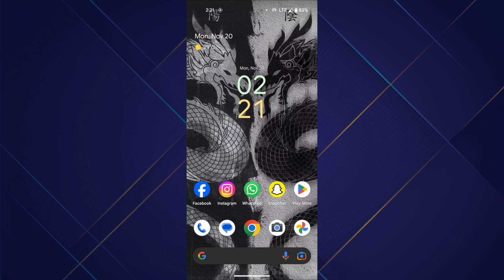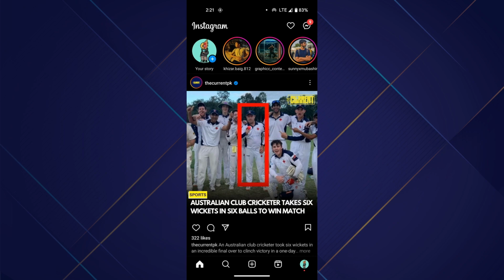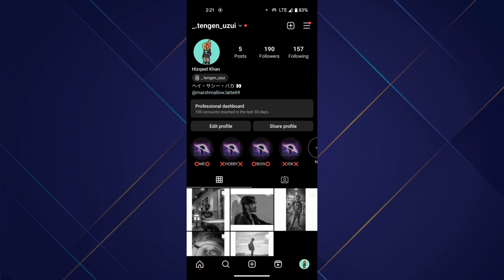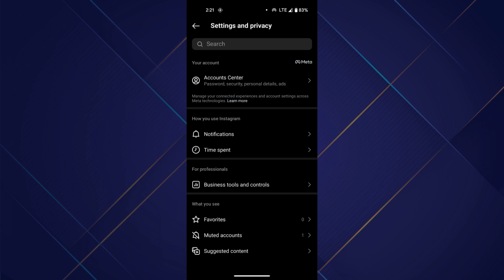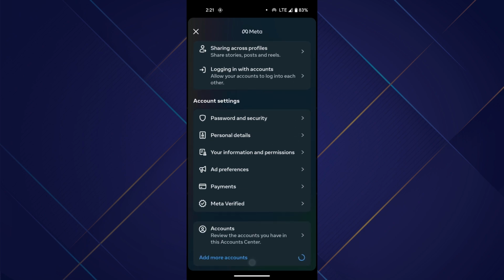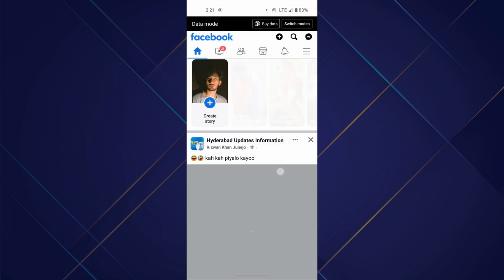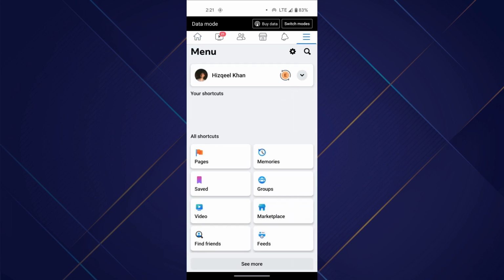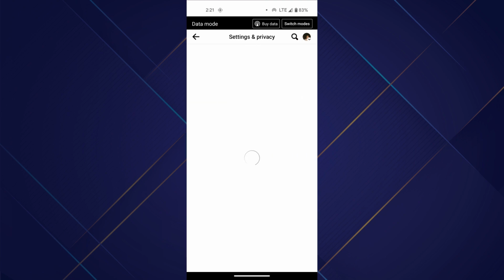How To Connect Instagram To Facebook | Step By Step Guide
In this video I'll show you how to connect instagram to facebook. The method is very simple and clearly described in the video. Follow all of the steps.